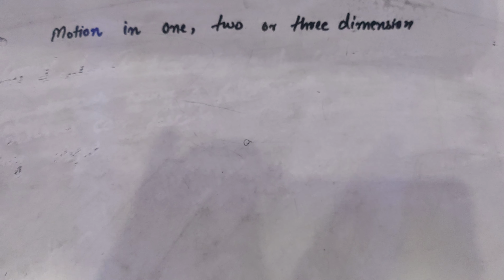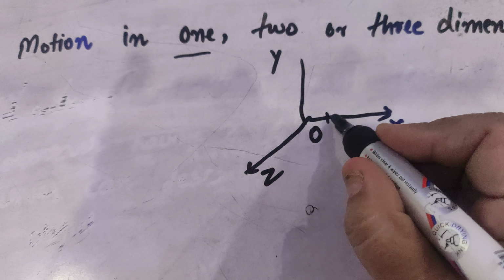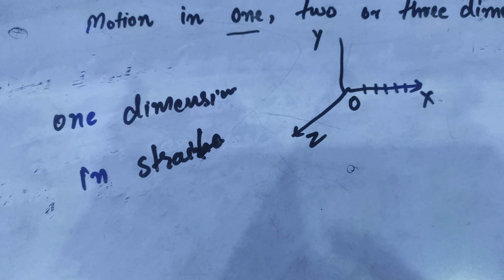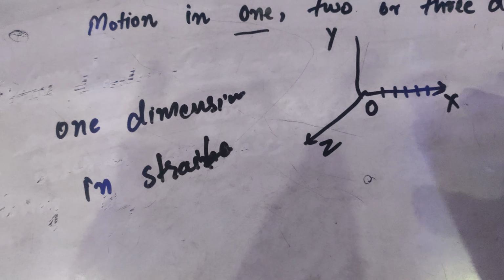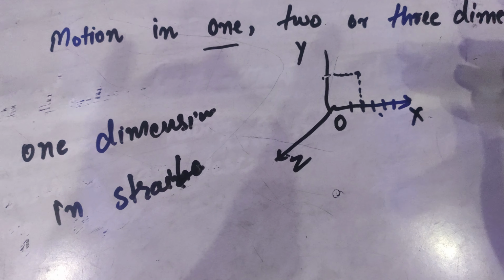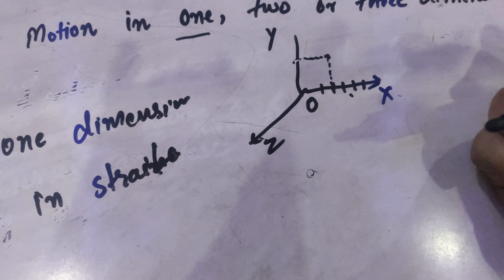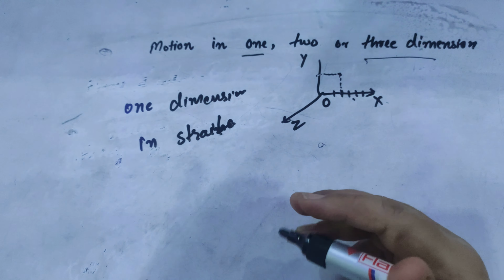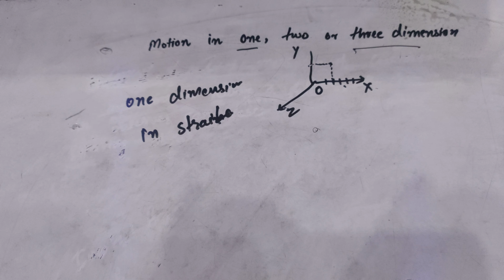Motion in one, two or three dimension